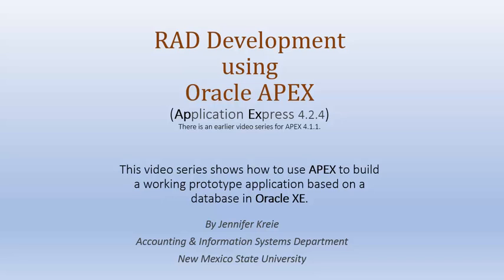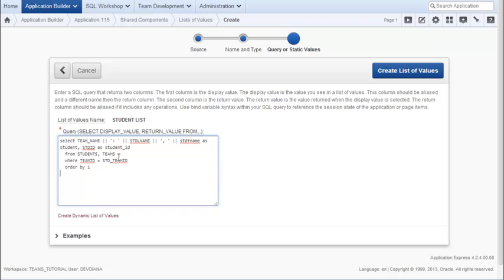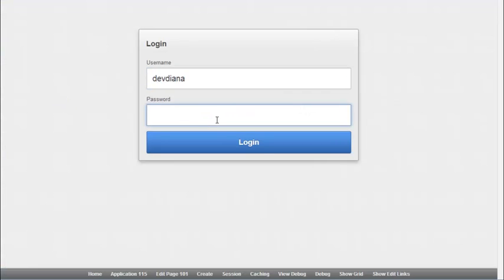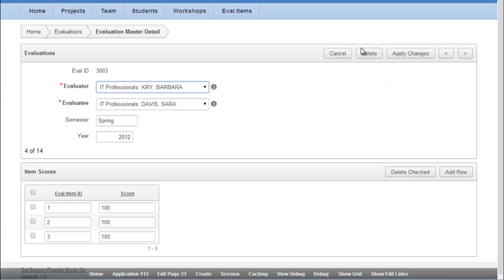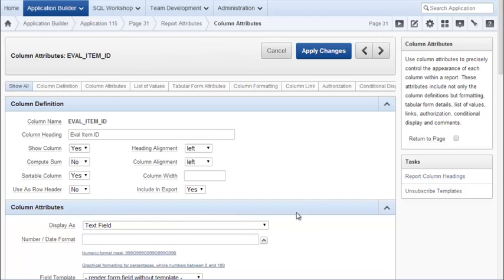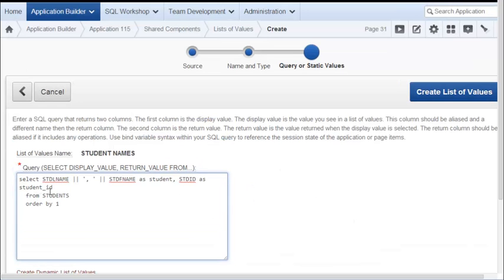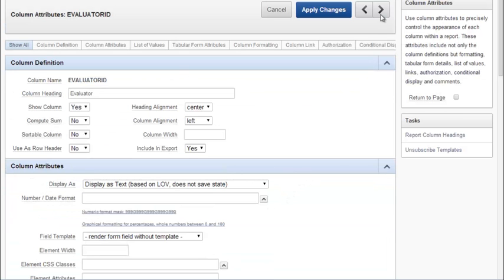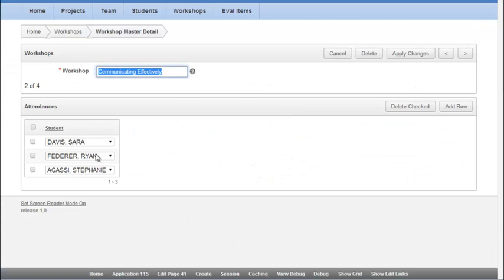Oracle APEX 4.2.4 Tutorial (15 of 22) - Using LOVs (list of values) in a form or report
A list of values (LOV) is a user-friendly way to display information in a report or to provide a drop-down list of choices in a form.  This video shows how to create an LOV in the Shared Components section of APEX and then use it in forms and reports.  Examples of how to combine more than one column in the display list are shown.